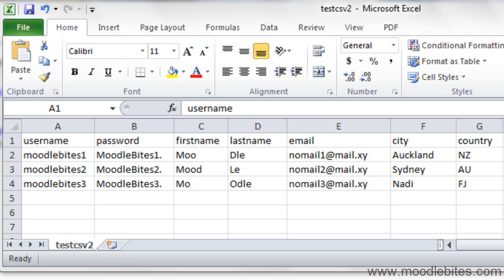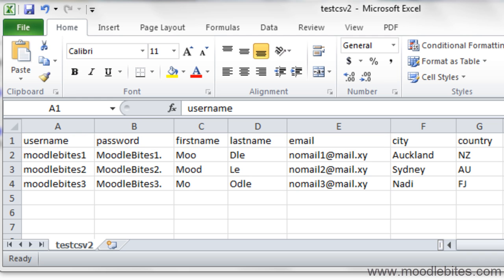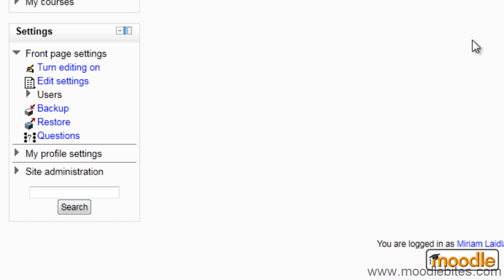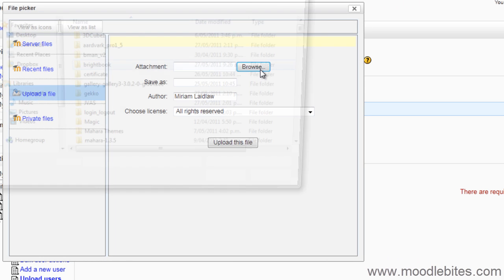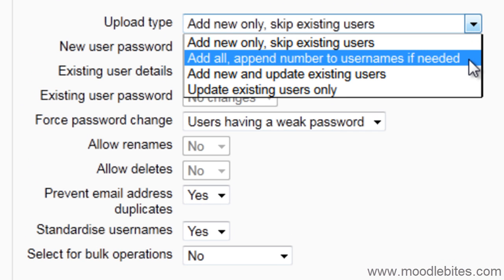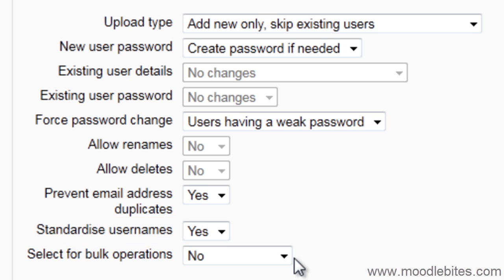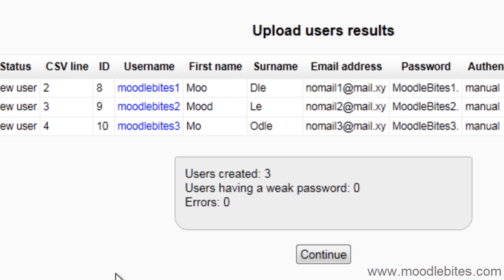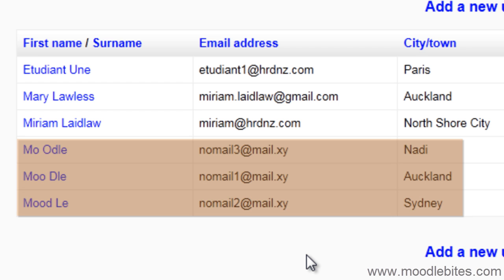Moodle 2 Administration Adding users using a CSV file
This video demonstrates how to add users to your Moodle 2 site using a CSV (comma separated values) file.